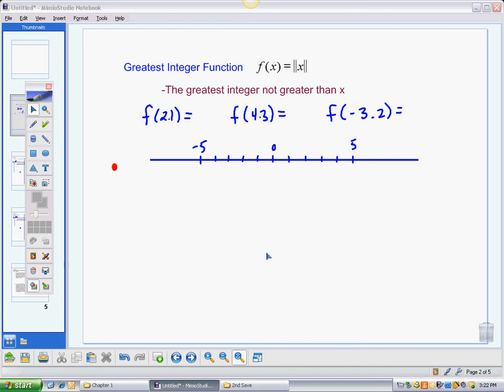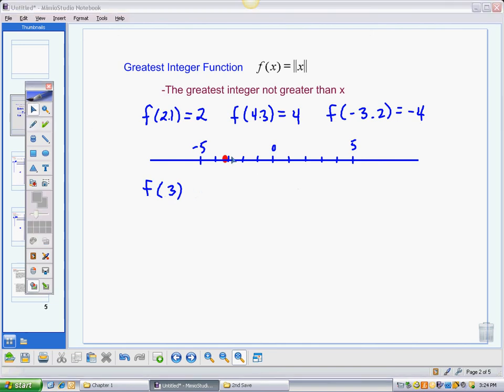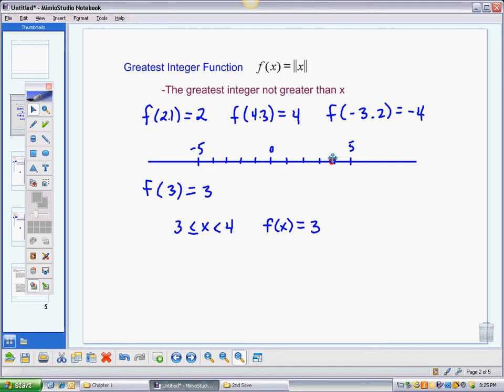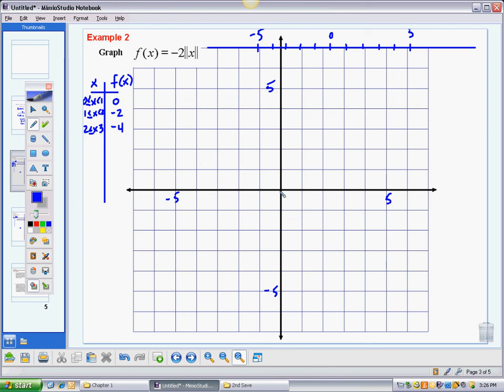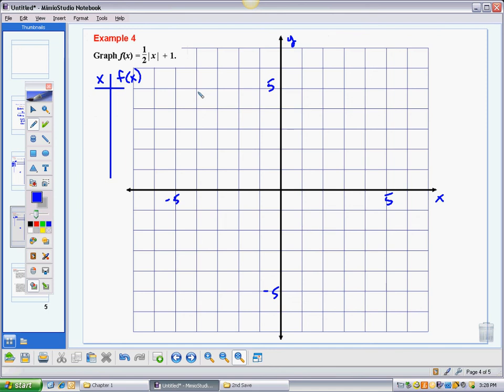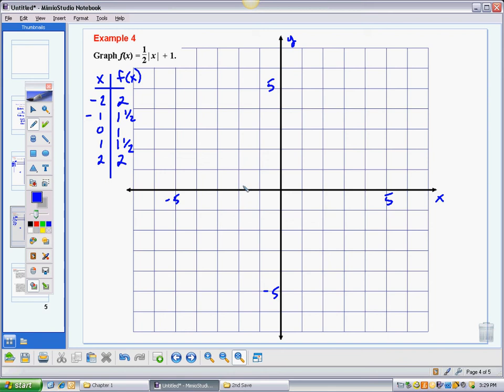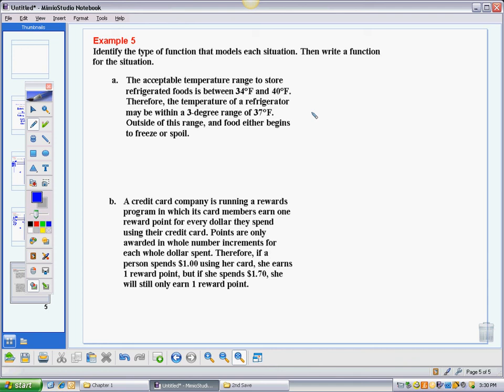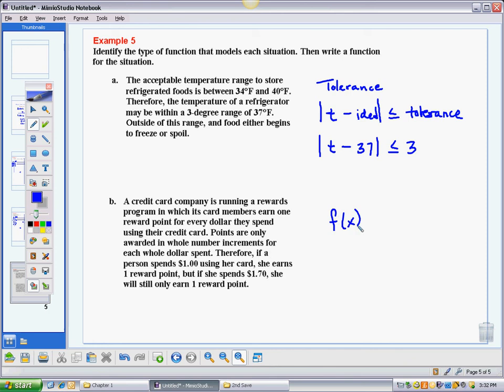1 7 Special Function Notes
This video finishes the notes for section 1-7 in my Trig Advanced Math Classes. The topics include: Greatest Integer Functions, Absolute Value Functions, Tolerance Inequalities

Sorry for the mic noise.